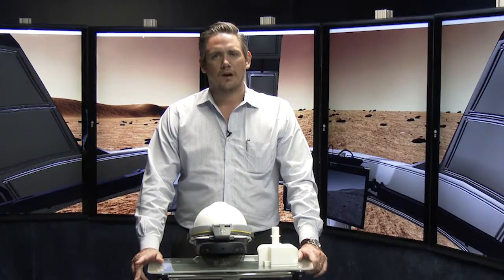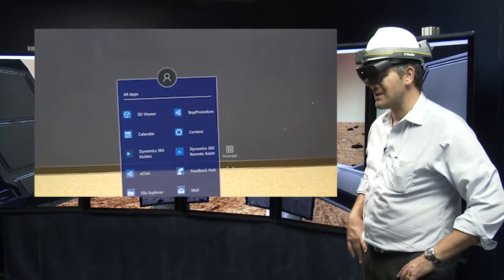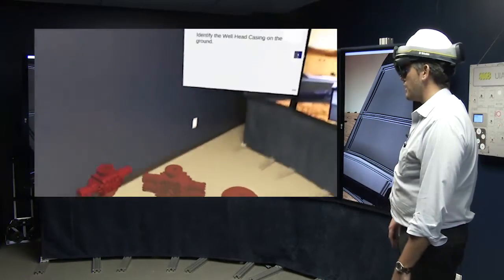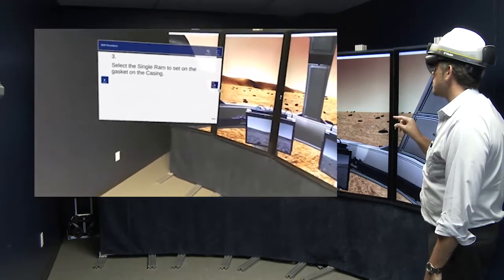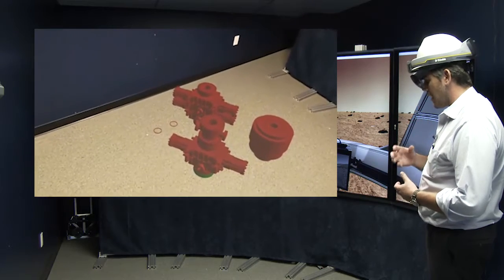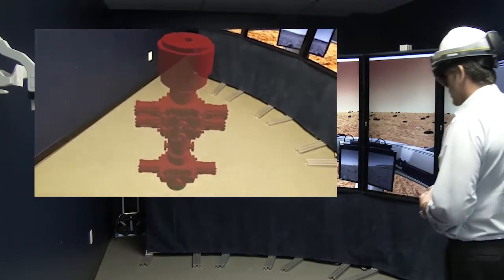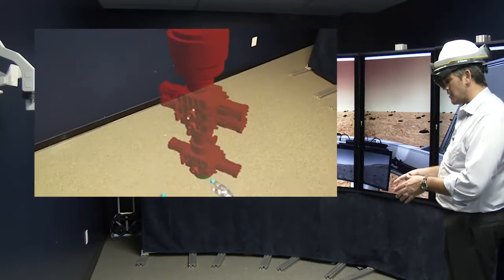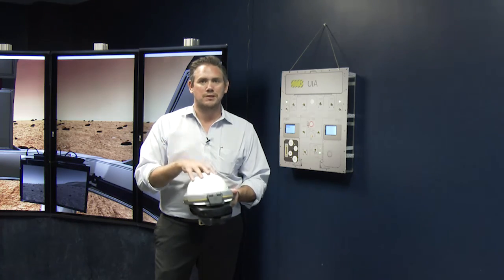ProG BOP Demo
ProG (Procedure Genius) BOP Demo